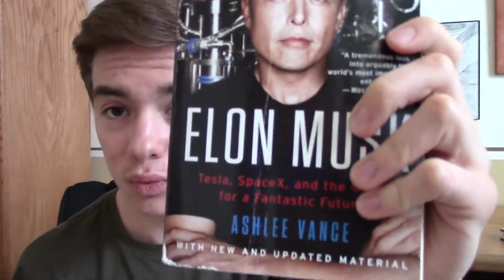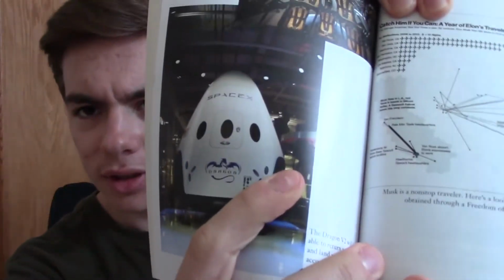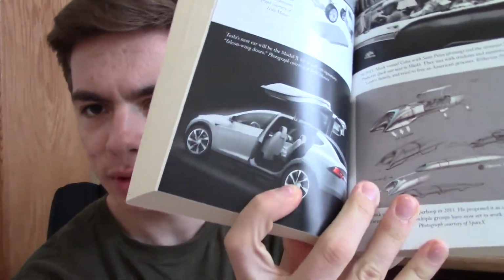My TOP 5 BUSINESS BOOKS of 2020! (Elon Musk, The Monk Who Sold His Ferrari, etc.)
In this video, I discuss my top five favorite books. The list and the store links to buy them are below, but I didn't include the links, just in case I get striked again.

#5 JavaScript & jQuery - Jon Duckett
#4 Travel the World on $50 a Day - Matt Kepnes
#3 High Performance Habits - Brendon Burchard
#2 The Monk Who Sold His Ferrari - Robin S. Sharma
#1 Elon Musk - Ashlee Vance

By far, the best books you can read in 2020 about business, financial minimalism, and high performance habits.

Enjoyed the video? Videos come whenever I can, from now on, since the schedule gets hard with video ideas...

SOCIALS:
Other Insta - @smartcarttech
Snap - @vertilogymc

THANKS AGAIN.